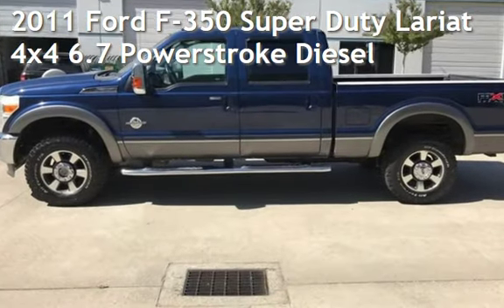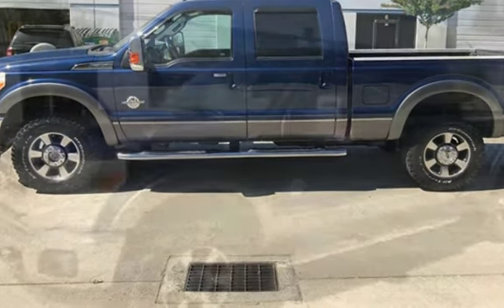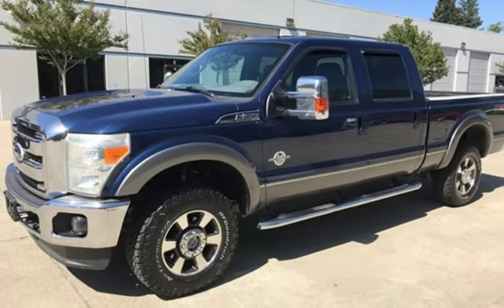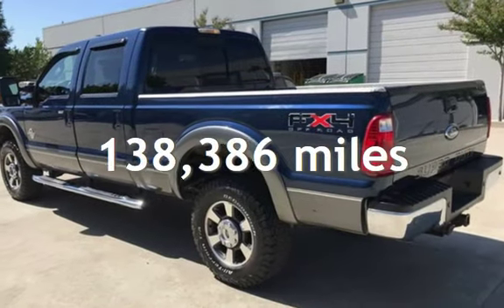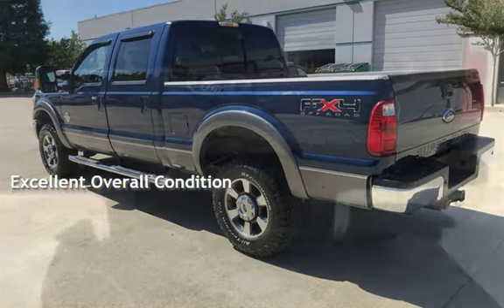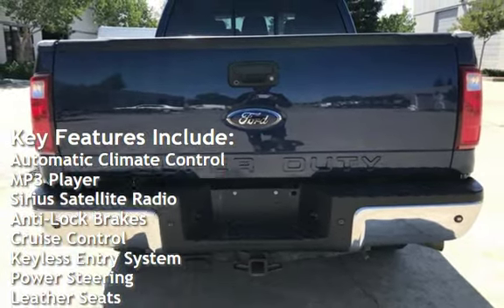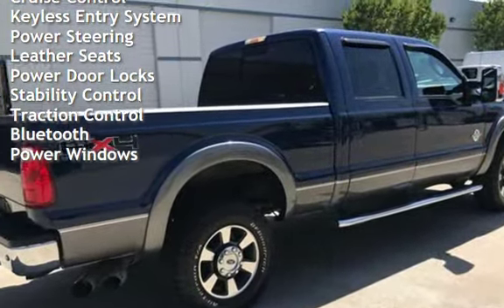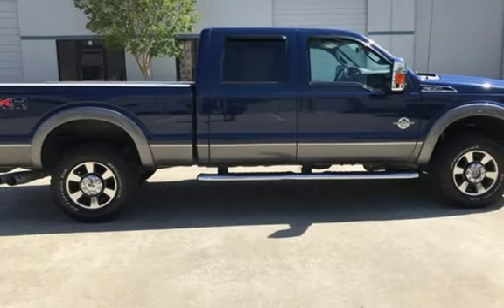2011 Ford F-350 Super Duty Lariat 4x4 6.7 Powerstroke Diesel for sale in Rancho Cordova, CA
2011 Ford F-350 6.7 PowerStroke Diesel. Clean Carfax 1 Owner. Fully loaded Lariat Model with leather heated and cooled seats, power extending mirrors, heated steering wheel, dual climate control, power sliding rear window, and much more. Trades welcome financing available.